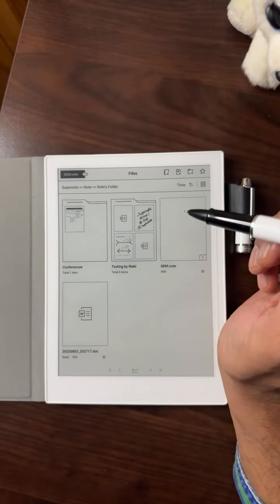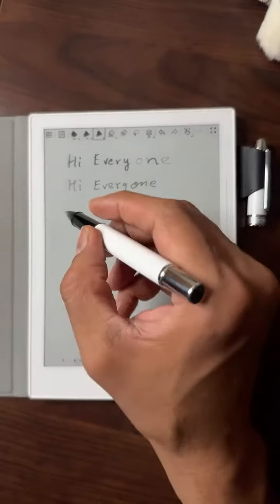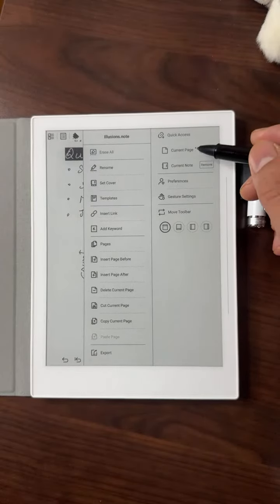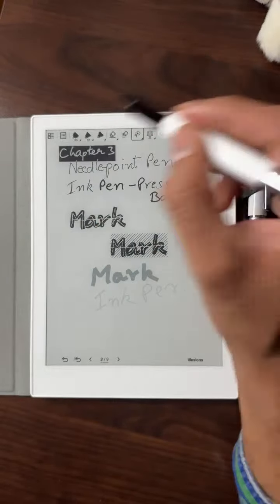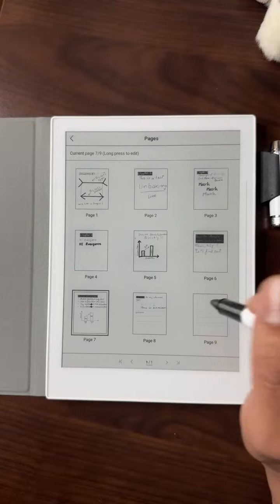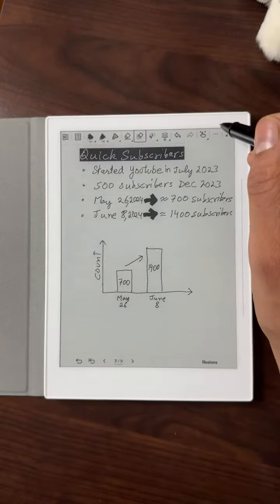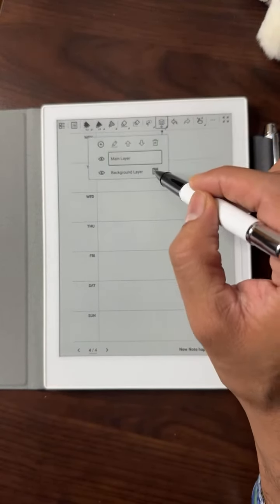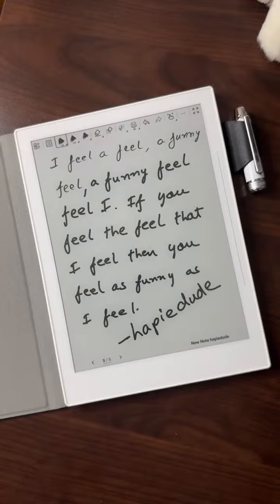Supernote demo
Follow me at @hapieDude